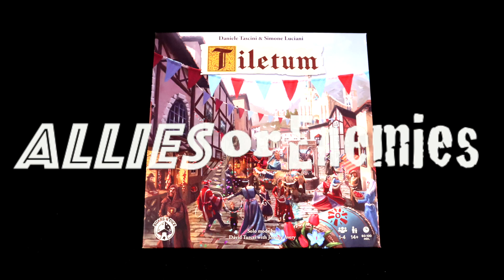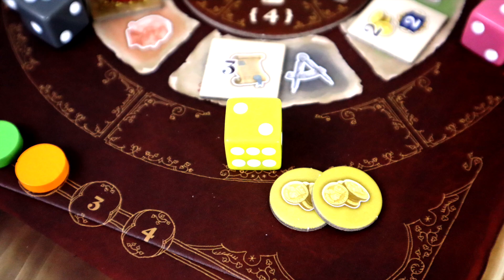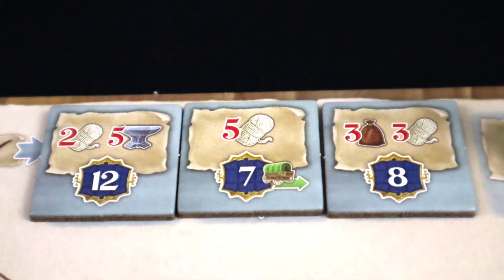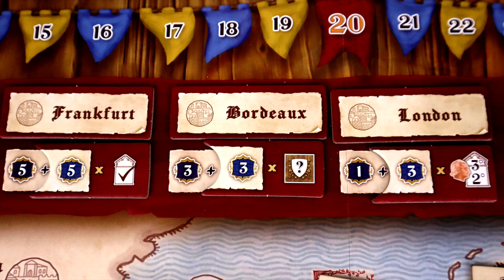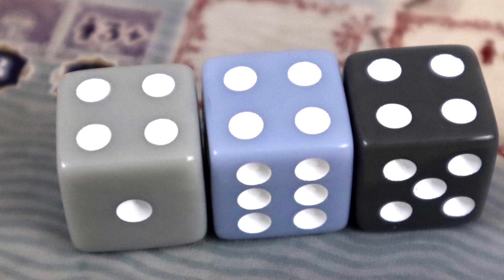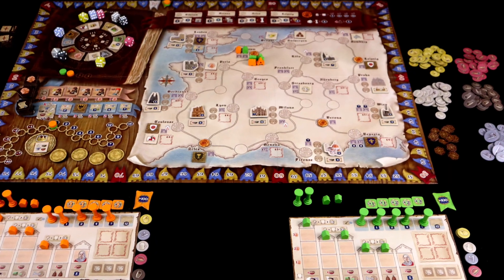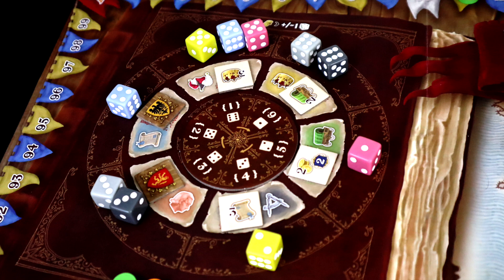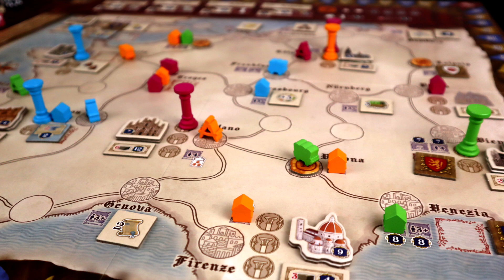Tiletum - Board Game Review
A review and overview of Tiletum. We look at how it works, what comes in the box, and what kinds of players might like it.

Tiletum (2022)
Published by: Board & Dice
Designed by: Daniele Tascini, Simone Luciani
Art by: Gergio De Michele, Zbigniew Umgelter

00:00 - Intro
00:45 - Gameplay
02:34 - Replayability
03:44 - Components
04:48 - Player Count
05:55 - Final Thoughts